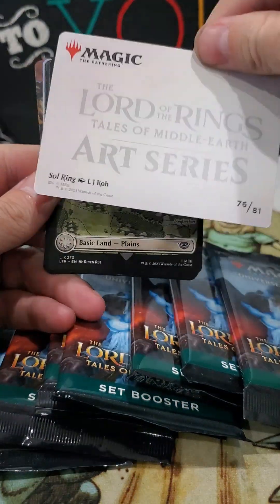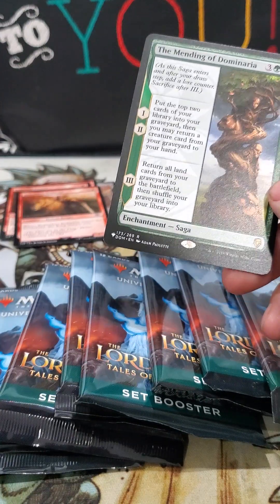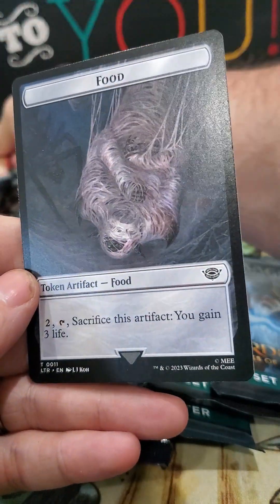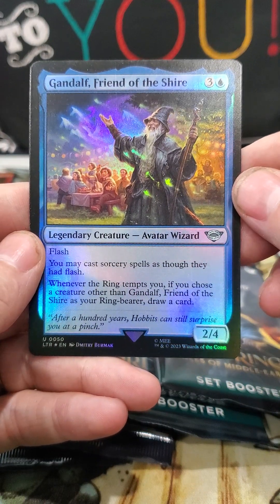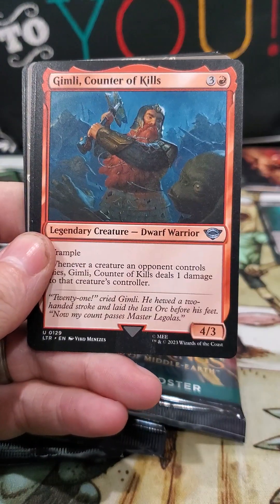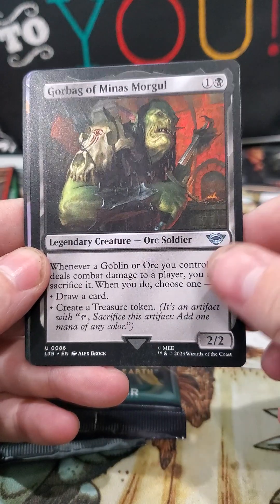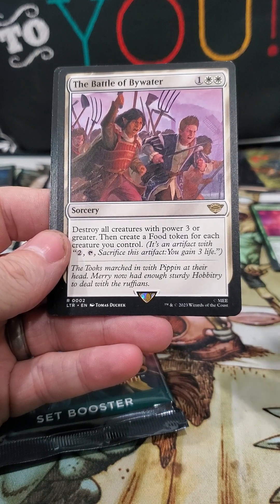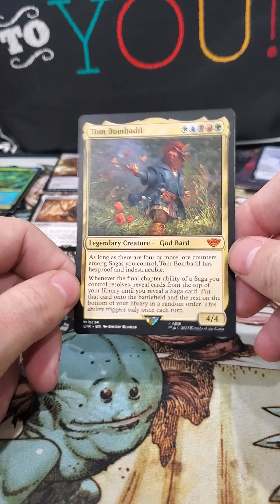unboxing another lord of the rings fat pack bundle box middle earth